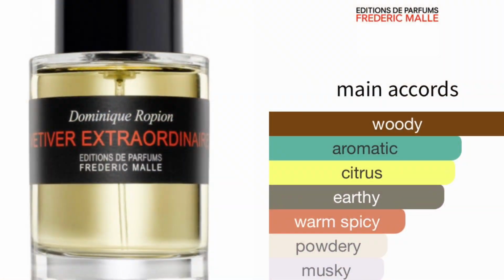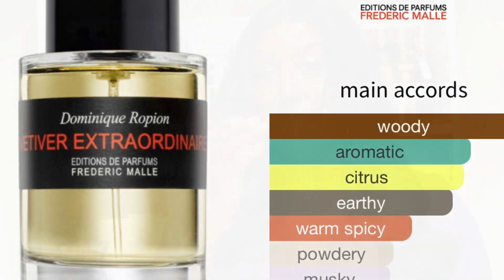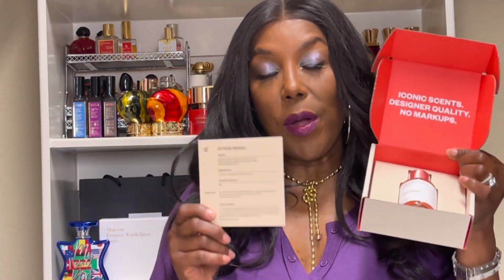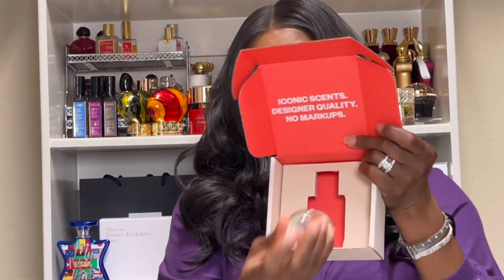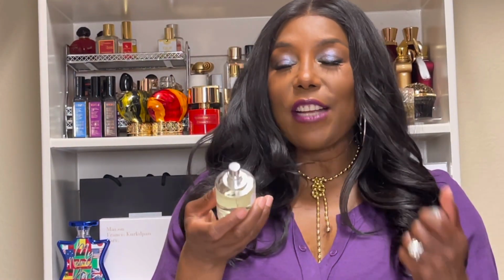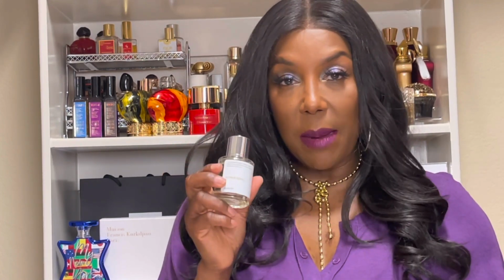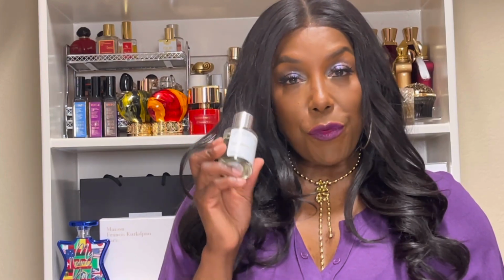DOSSIER PERFUME | ALTERNATIVE FOR FREDERIC MALLE VETIVER EXTRAORDINAIRE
🇹🇹🇹🇹 Hi Pam FAM!  Welcome!  Today I am sharing an alternative for Frederice Malle Vetiver Extraordinaire.  It is from Dossier perfumes.  I smelled and wore a sample of the original and on my skin I think this is a decent interpretation.  Hope you enjoy 🥰.

🛍SHOP WITH MY LINK TO GET A DEEPER DISCOUNT WITH CODE: PamJordan10

💛 Mail:
     20770 Us Hwy 281 N,